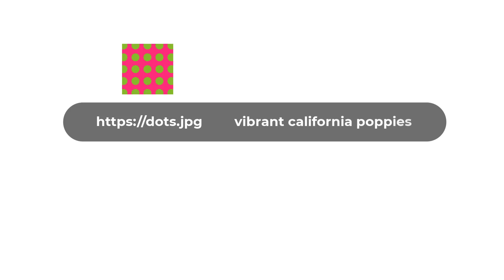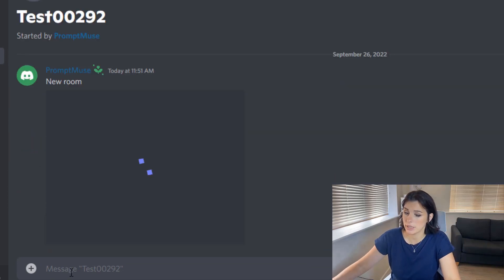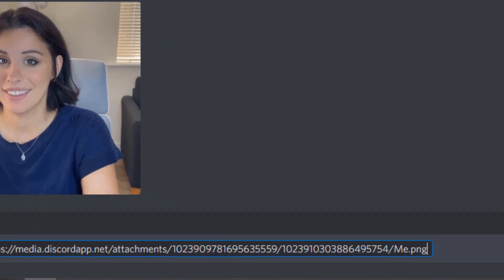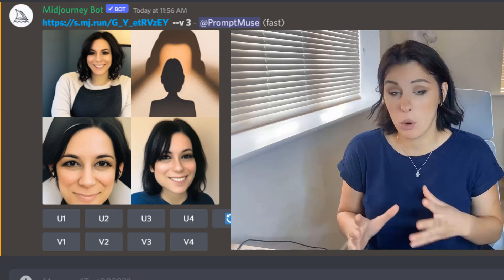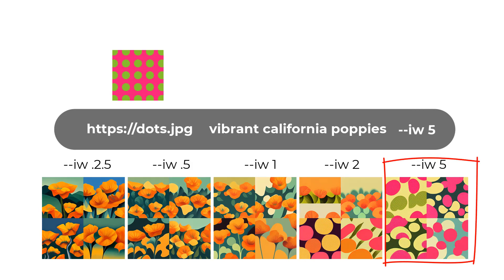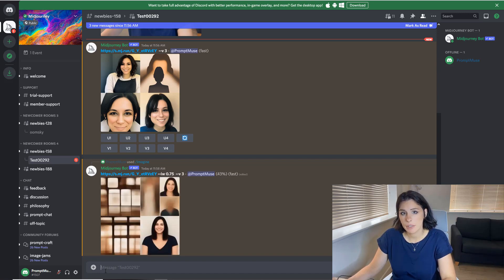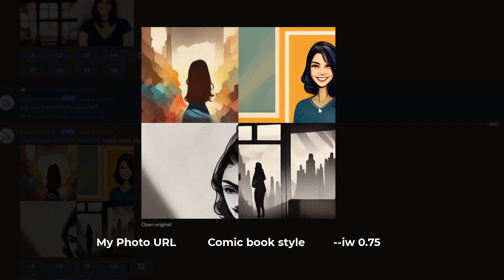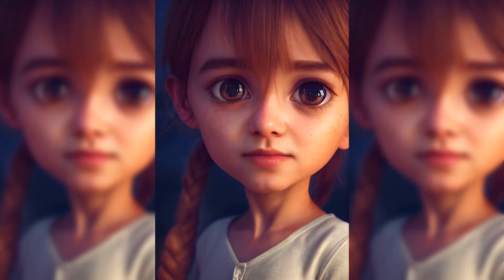How To Upload a reference image to Midjourney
How to upload an Image or photo to Midjourney.

I also show you how to use weights in Midjourney.